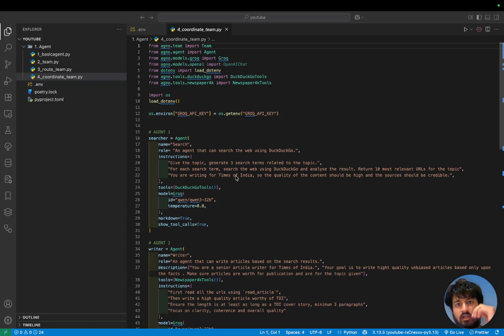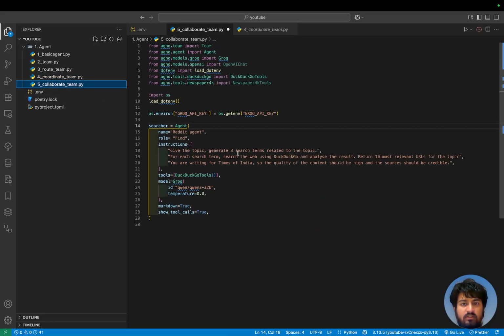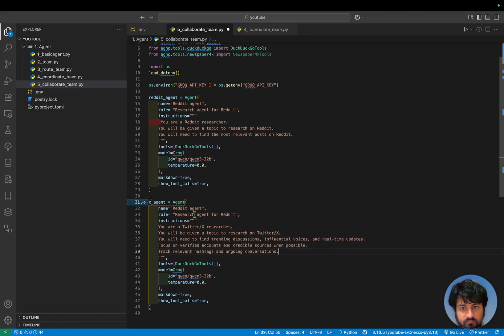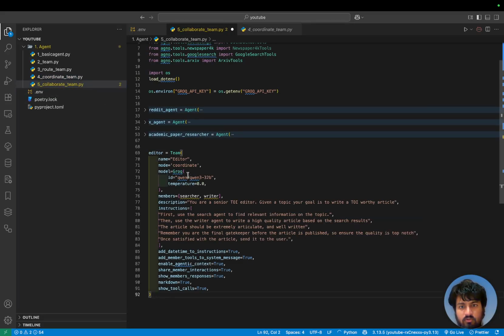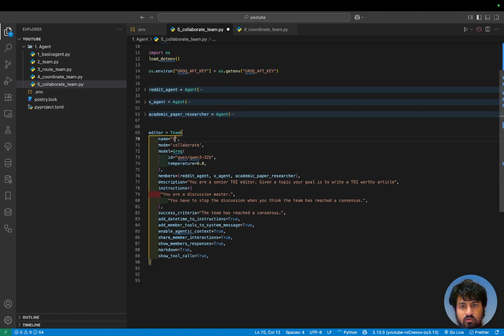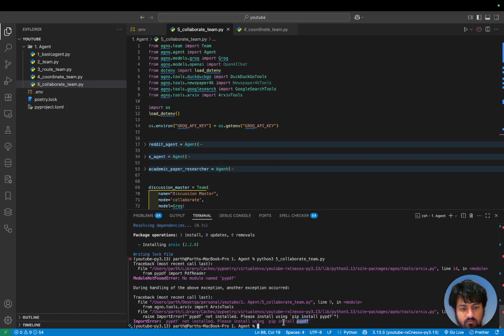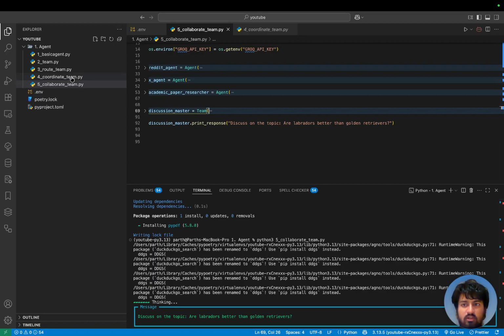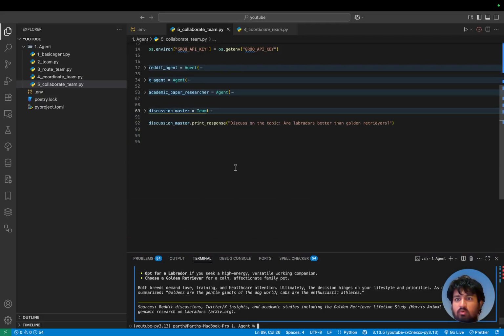Build Collaborative AI Agents in Agno | Coordinate Method Tutorial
Want to take your AI agents beyond basic routing? In this video, we’ll build a collaborative agent system using the collaborate method in Agno Teams — giving your agents the ability to reason and make decisions together.

📌 This tutorial covers:
 • What the collaborate method does (vs. route vs cordinate)
 • Step-by-step agent creation using collaborate logic
 • How to manage shared tasks between agents
 • Real-world use cases where collaboration matters

By the end, you’ll understand how to design smarter, more flexible AI systems using Agno.